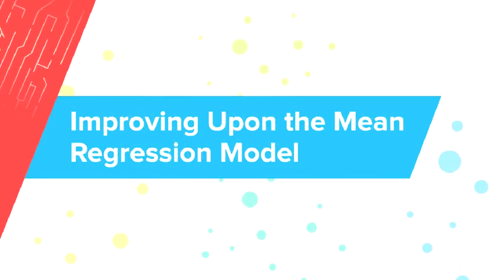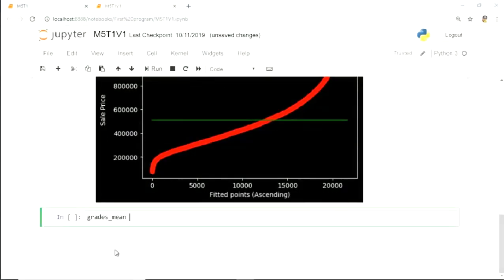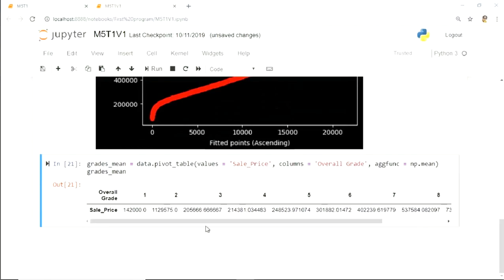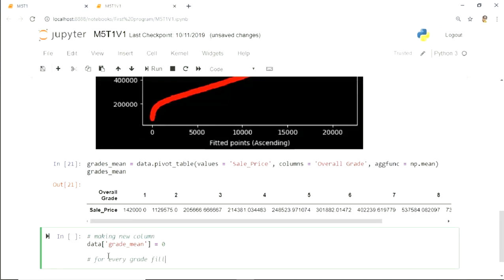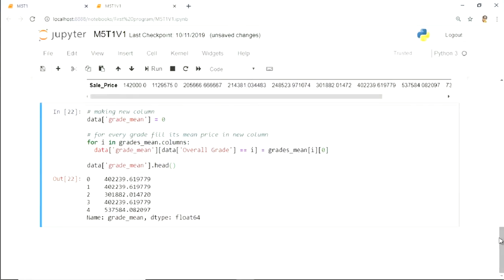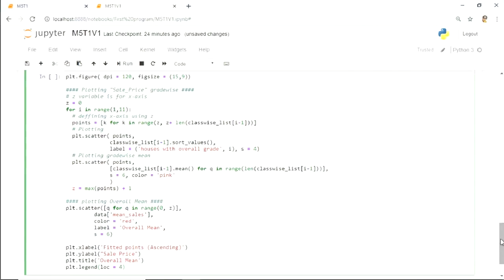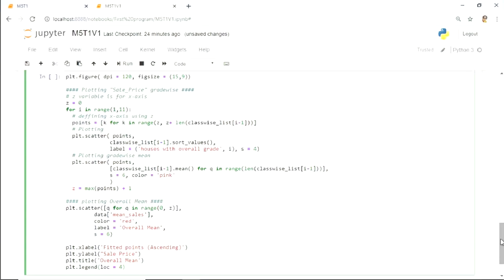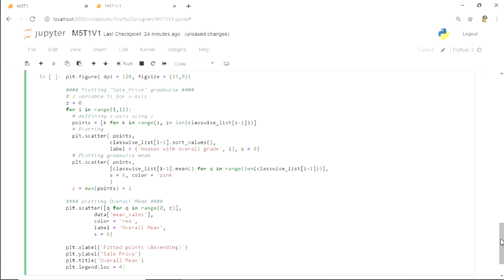Improving Upon the Mean Regression Model | Machine Learning #43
Learning Objectives:

By the end of this tutorial, you will be able to:
1. Suggest and implement different ways to improve mean regression model.